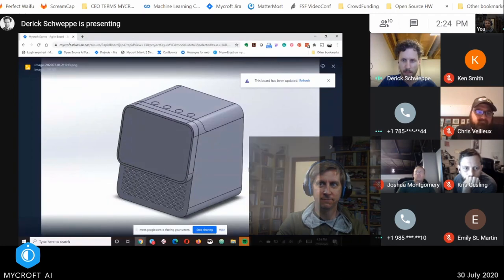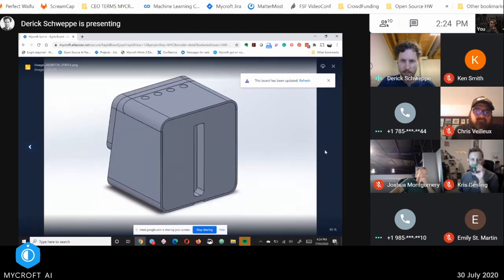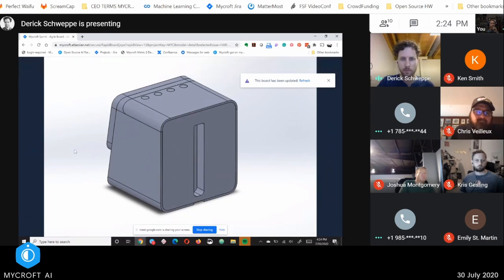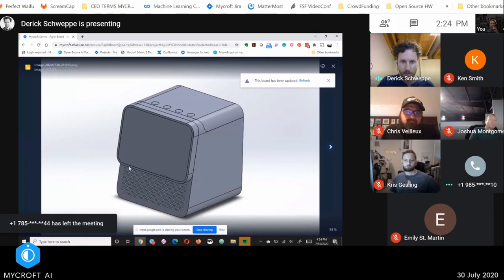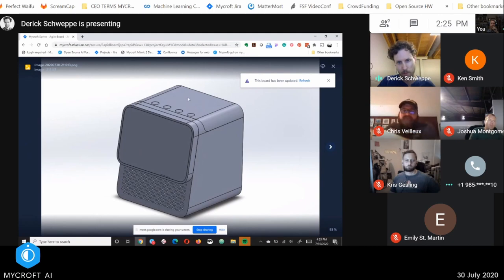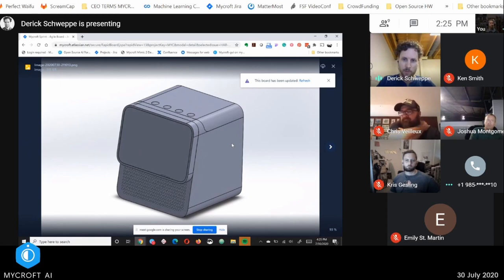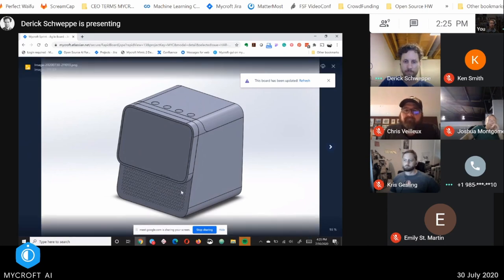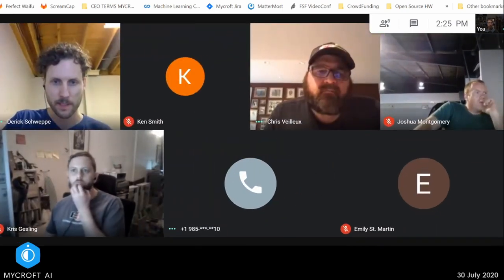Mycroft Dev Sync 20200730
WARNING: Terrible audio on this recording and Michael's audio is missing completely. Will do some more testing before the next recording to hopefully iron this out.